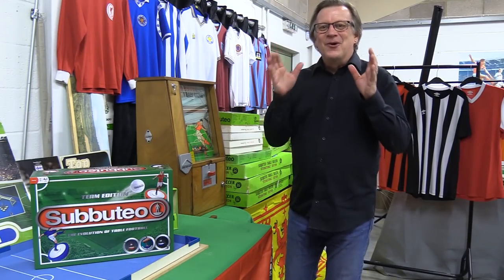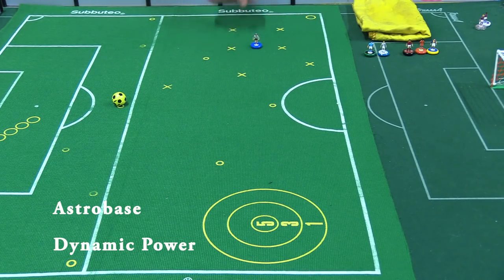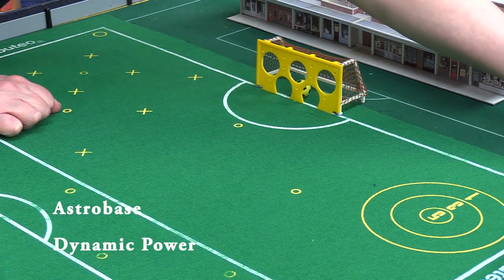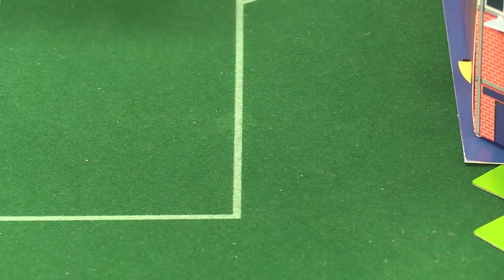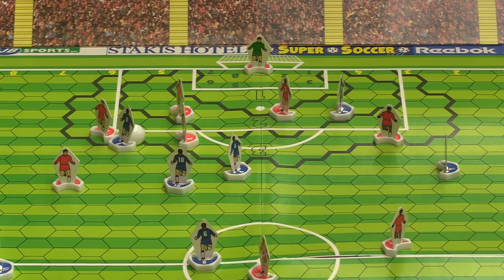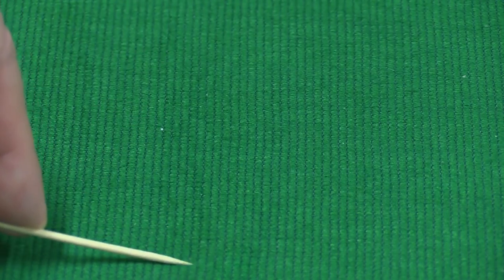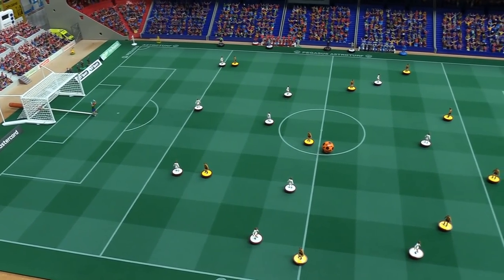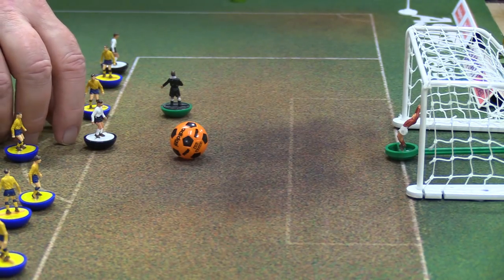Table Football Monthly: May '20 Edition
In this month's bumper Edition we have 2 new pitches from Pegasus and Astrobase, the launch of the Football Monthly "Muddy" pitch, 6 Pro Bases are tested plus a review of Super Soccer. There will be the latest competition result and a new competition to tax your footie knowledge.